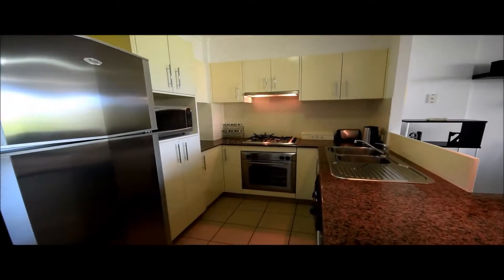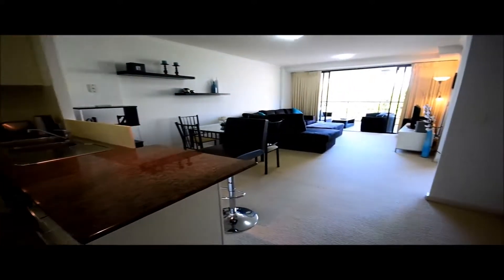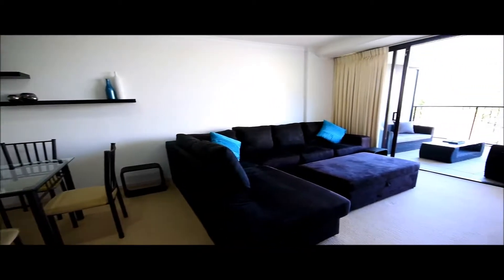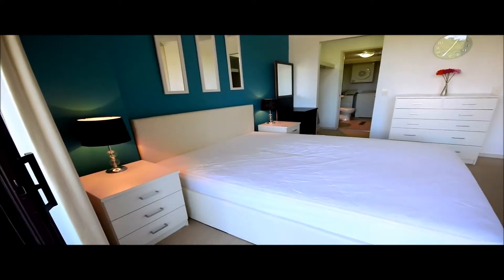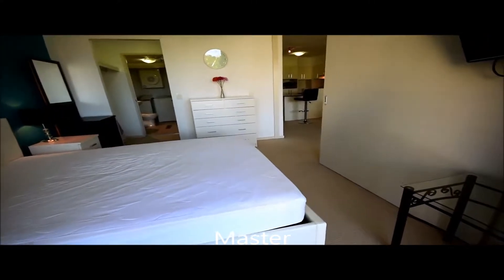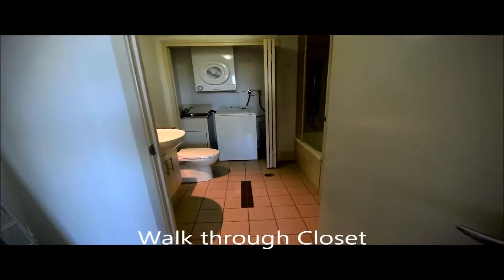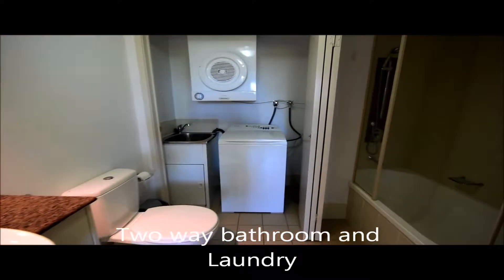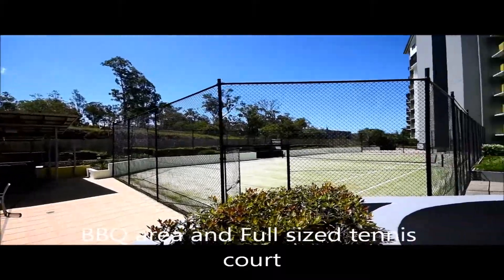For Rent 219 Rivers On The Park